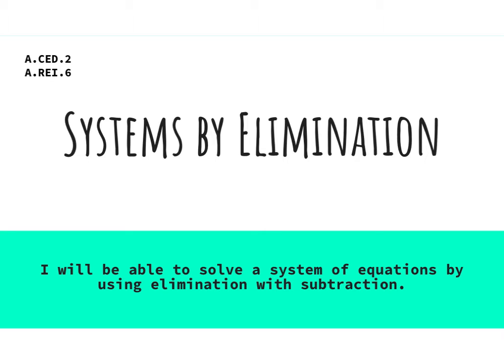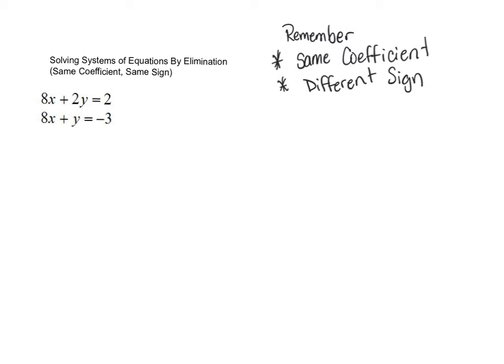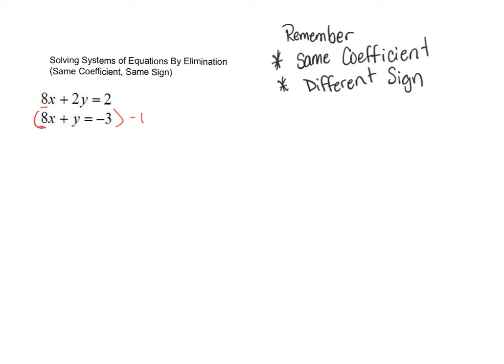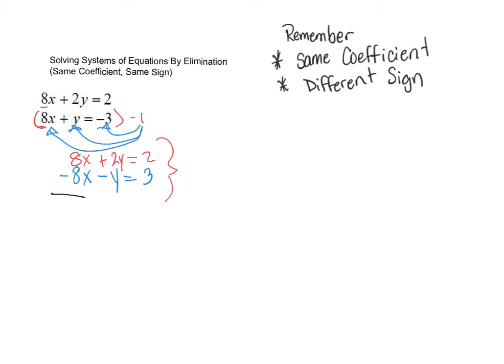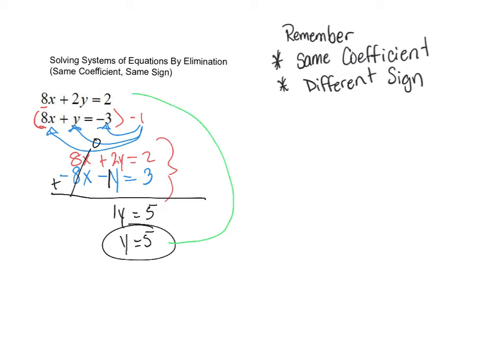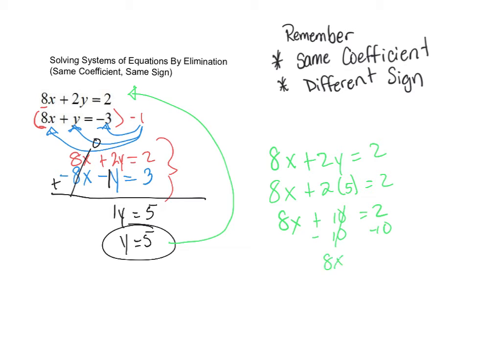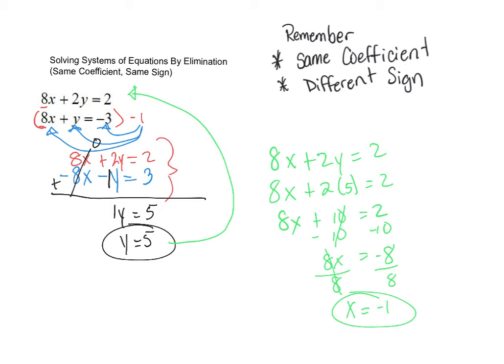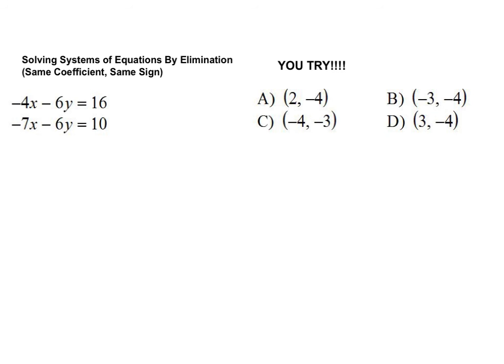Lesson 46 Elimination (Same coefficient, same sign)